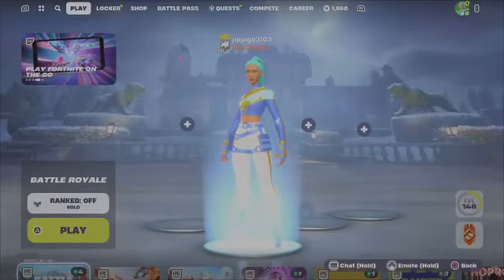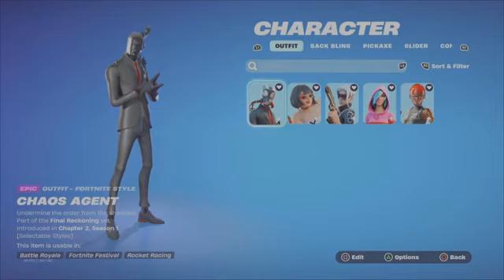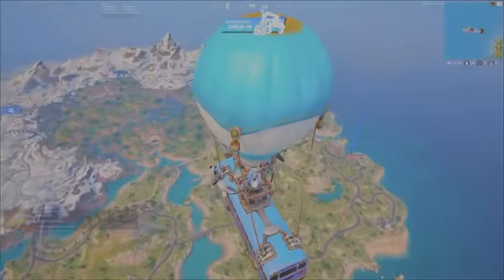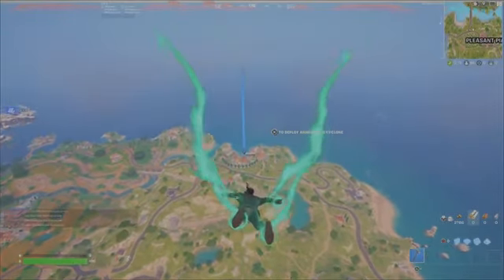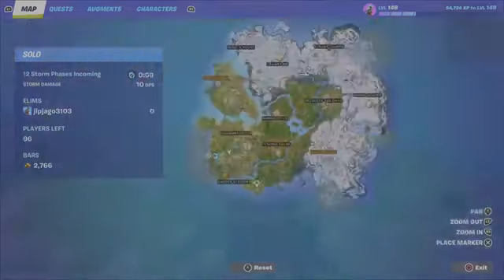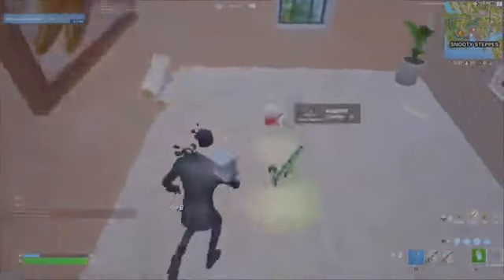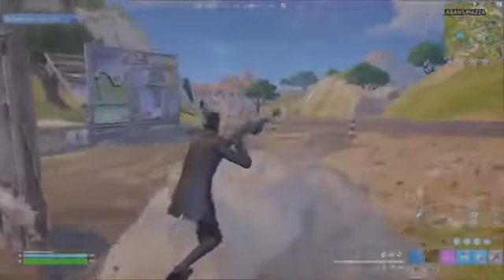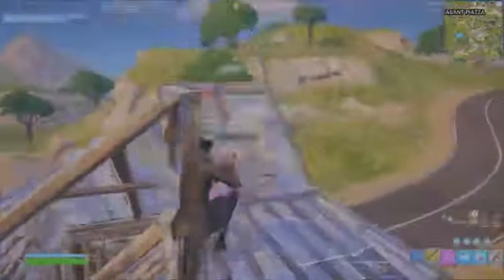The RANDOM mythic weapon only challenge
Thumbnail by Danny ftw